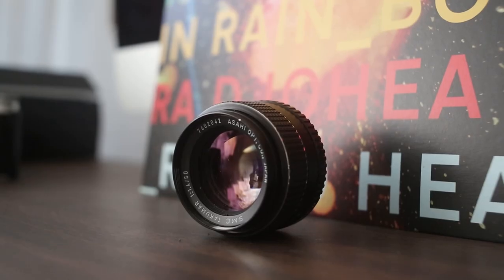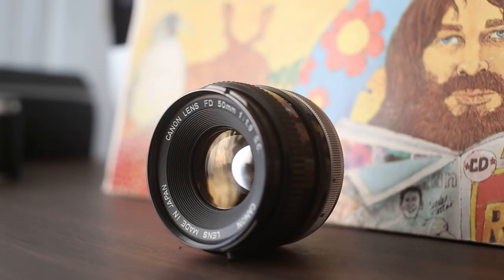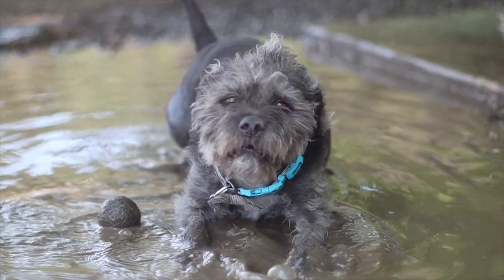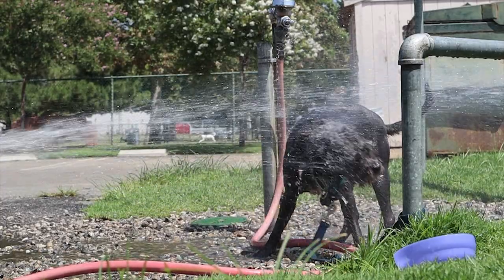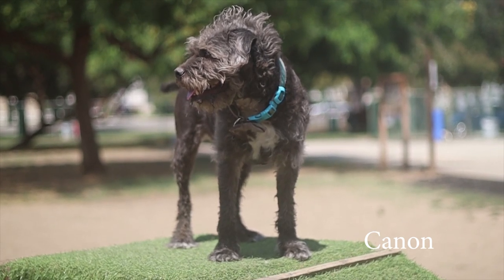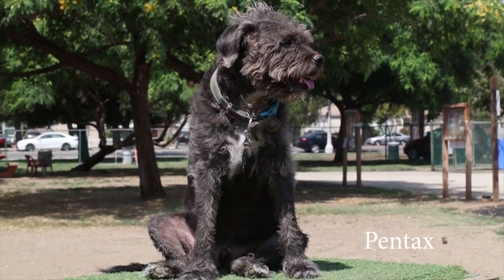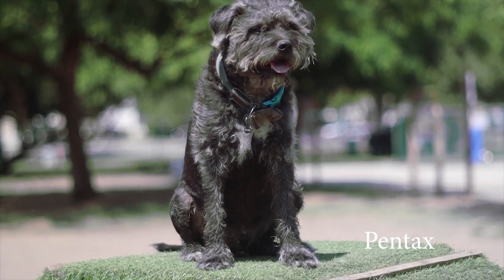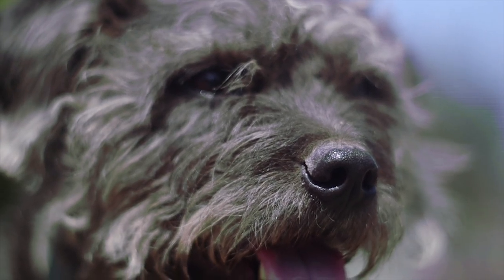Shooting with vintage lenses on the canon m50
Shooting with vintage lenses on the Canon M50 is so much fun. Even though you lose your autofocus when doing so, getting footage with character is awesome- and affordable! I will be experimenting with shooting with my m50 and vintage lenses for a while. I have to say, I am liking the m50 more everyday.